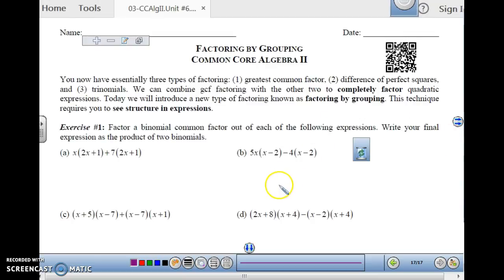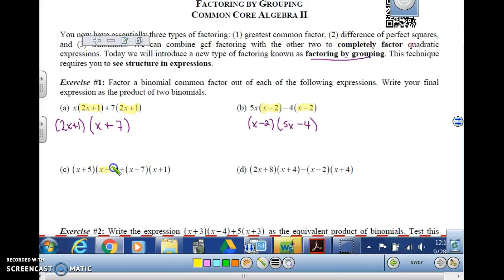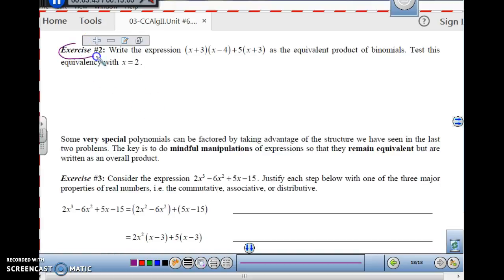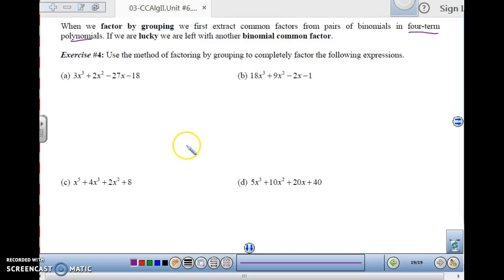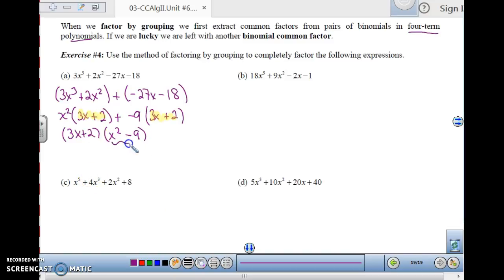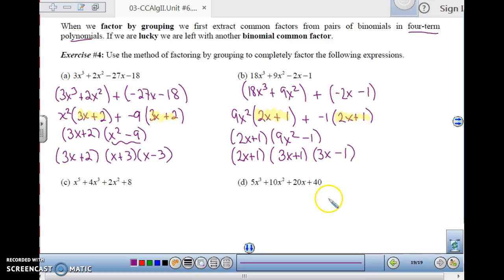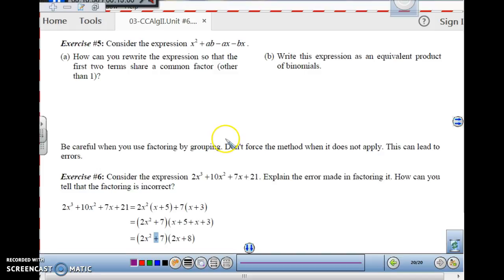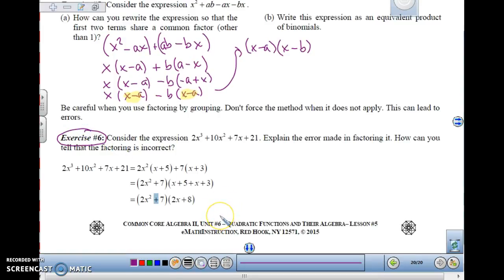Algebra 2 U6L5 Factoring by Grouping